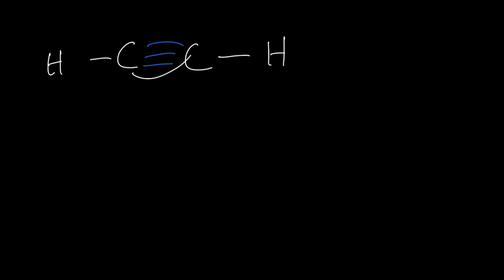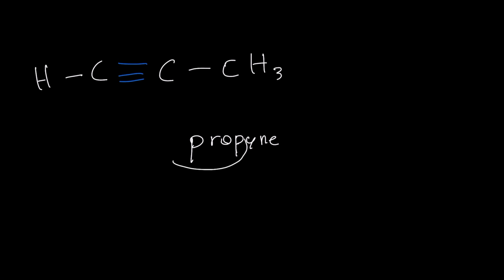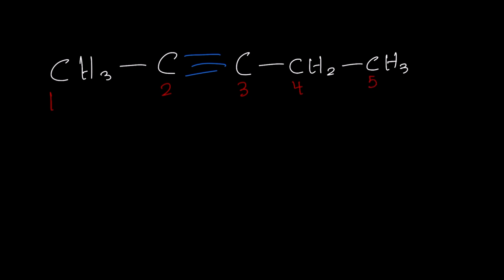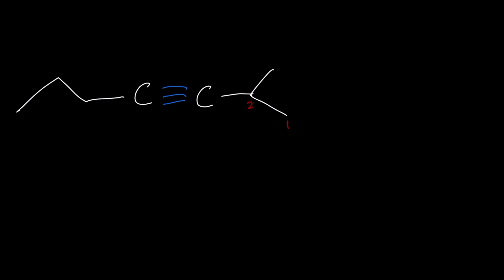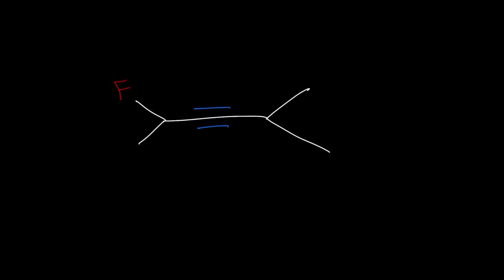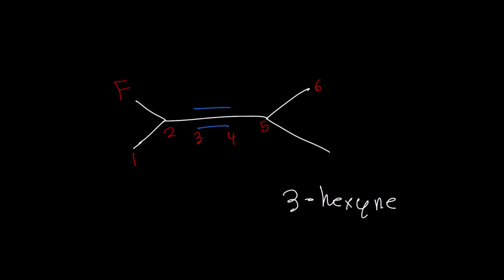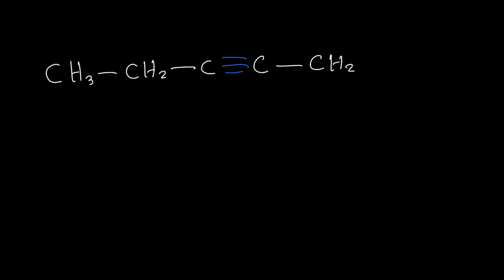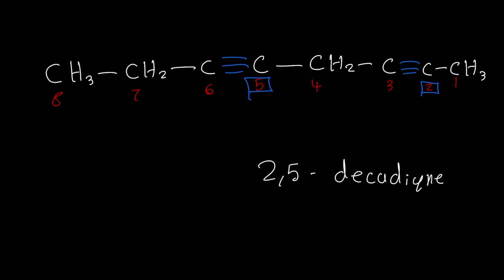IUPAC Nomenclature of Alkynes Part 1 - Naming Organic Compounds